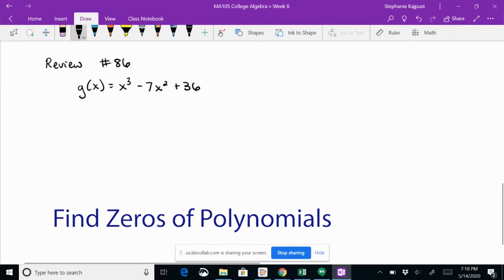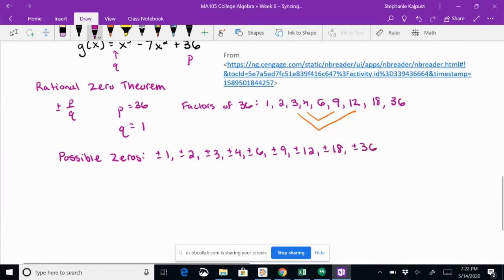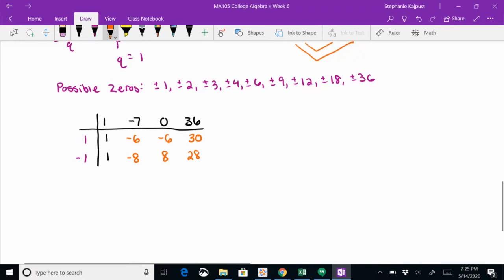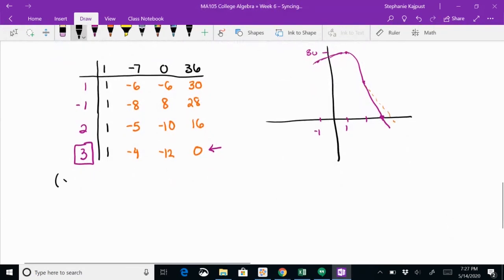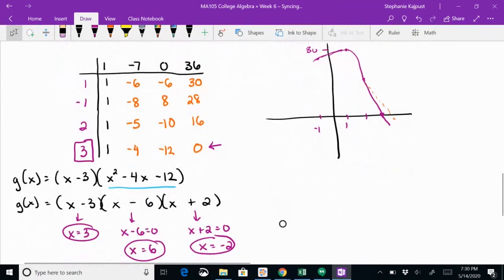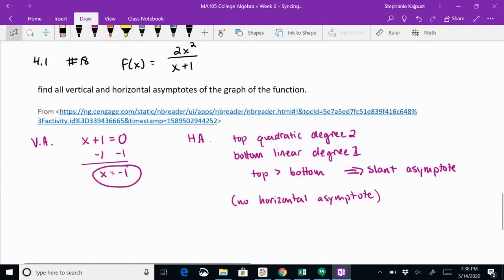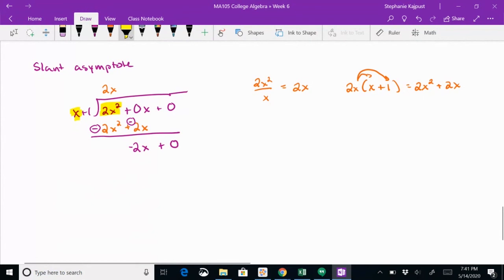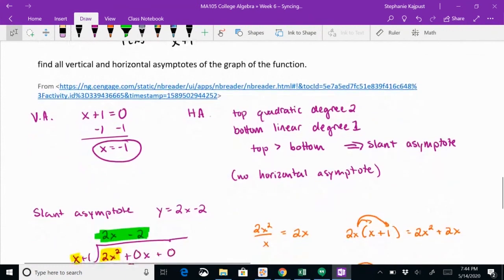MA105 Zeros of Polynomials, Asymptotes of Rational Functions